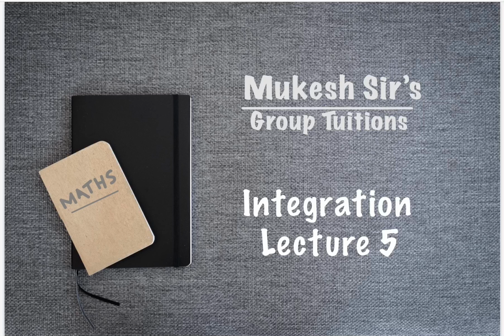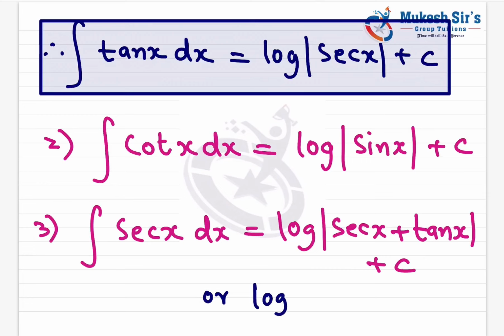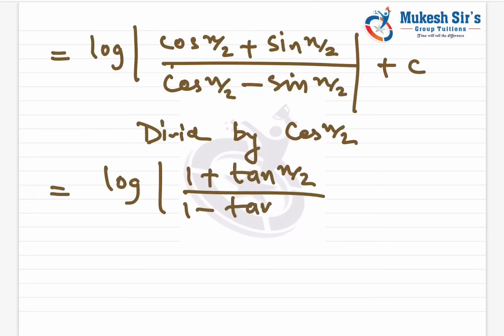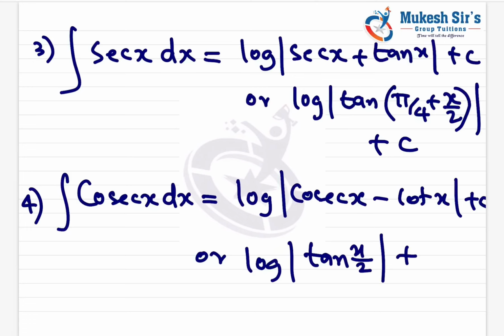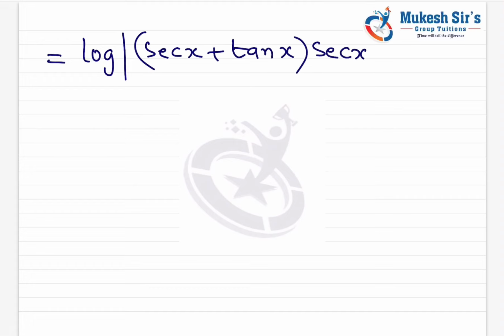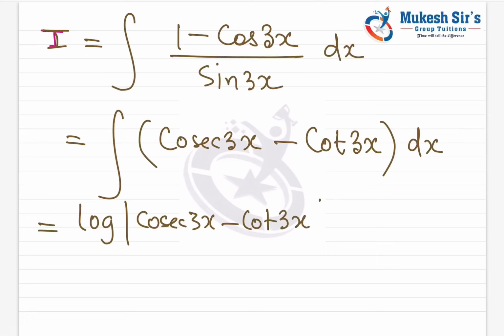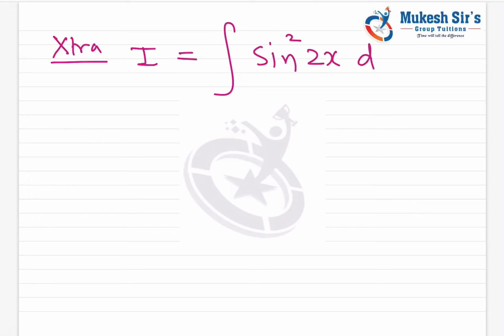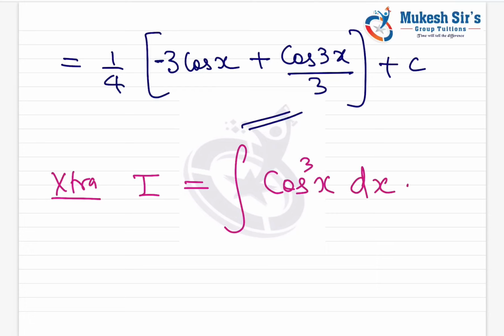Integration Part 5 II Mukesh Sir’s Group Tuitions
Integration basic types with examples